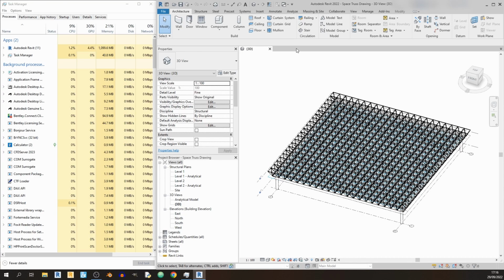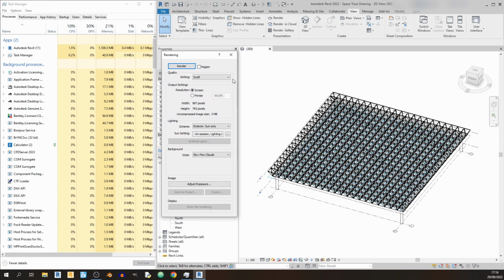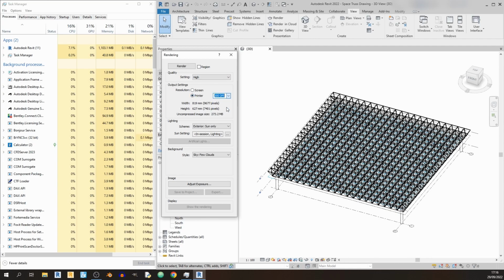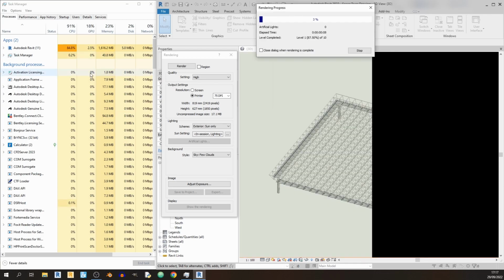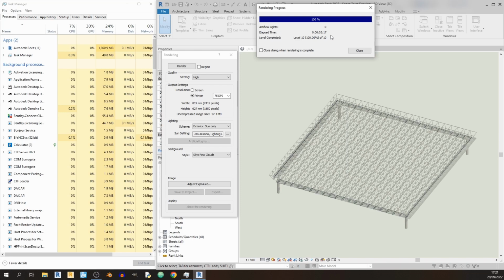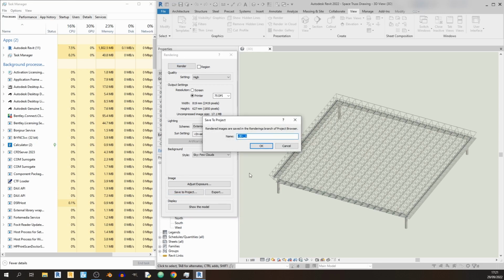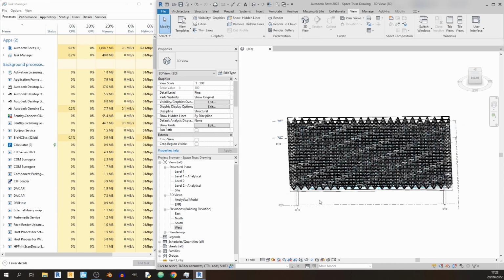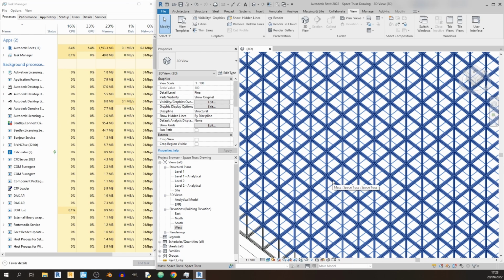Shocking GPU & CPU Usage of Revit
Need help on choosing the right hardware for Revit. In this short video I will show you what hardware is most important for Revit and put to rest the debate on  whether to upgrade CPU or GPU. By the end you will know the true hardware requirements for your Revit needs.

Timestamps:
0:00 - Introduction
0:25 - Render Settings and Performance
1:25 - Rendering
3:28 - 3D Space Performance